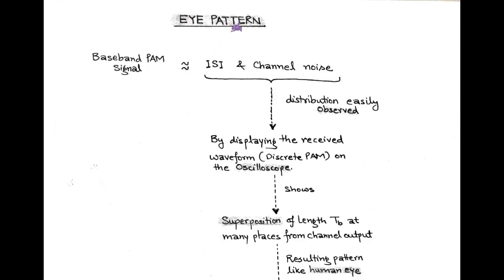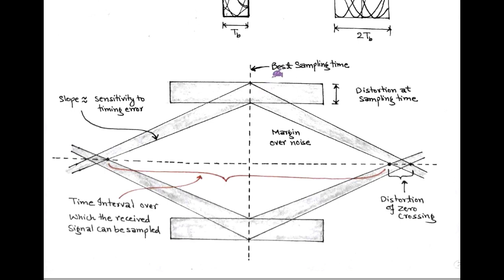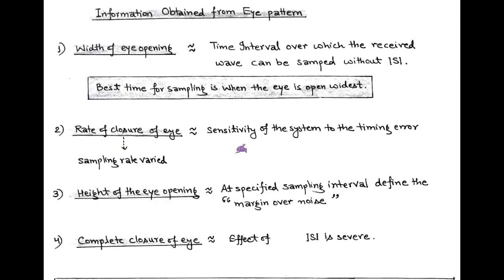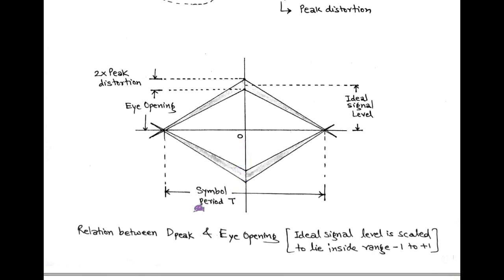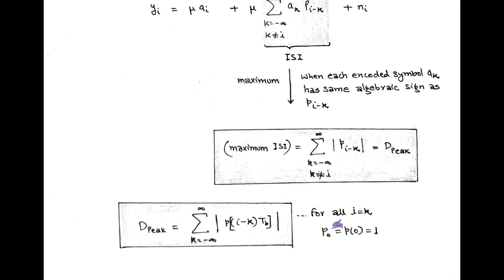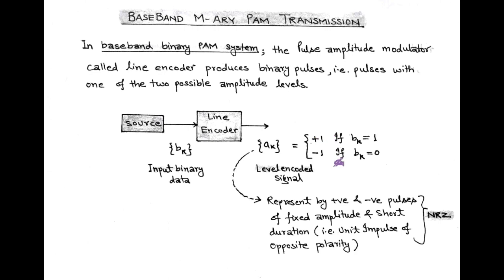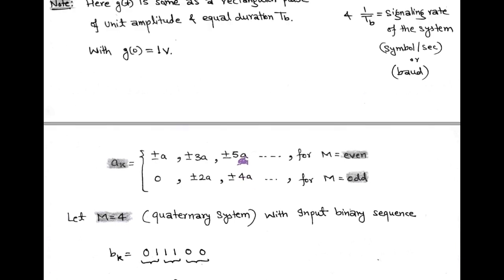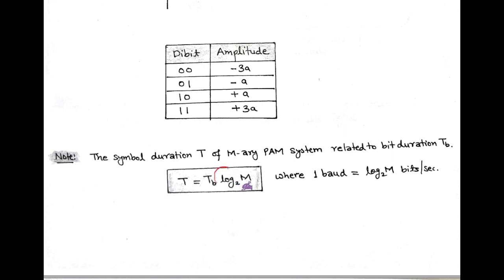LECT-42: Eye Pattern & M-Array PAM system